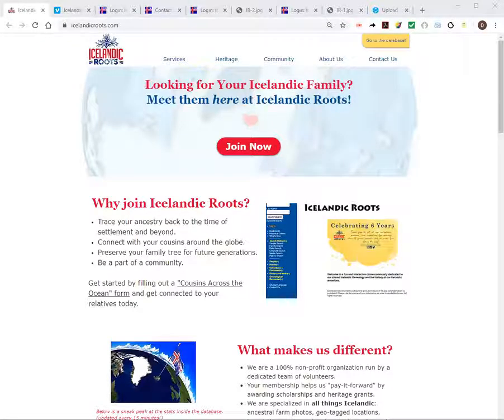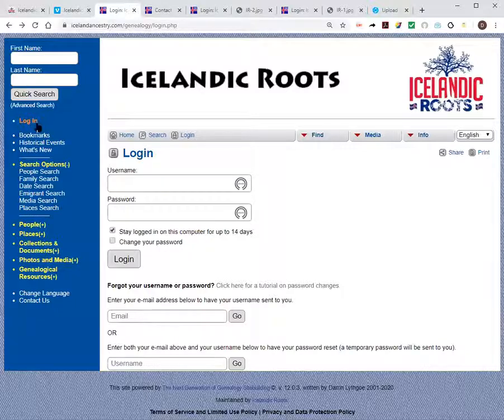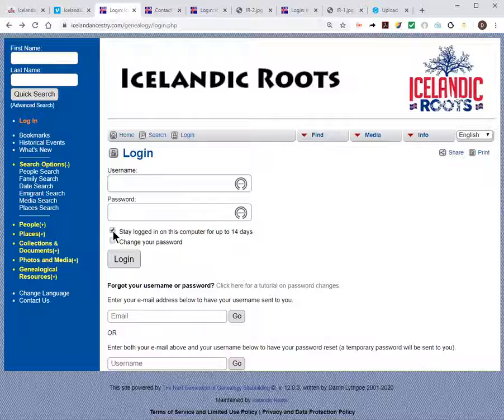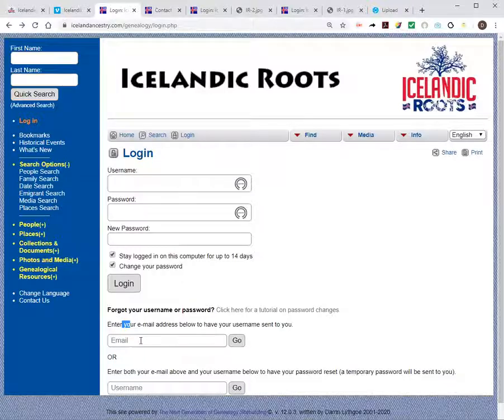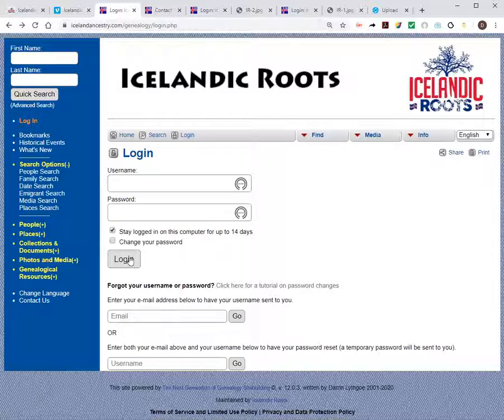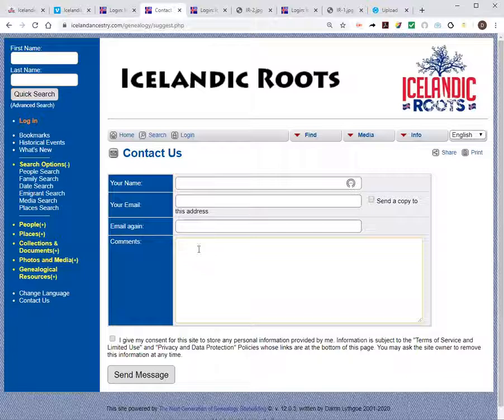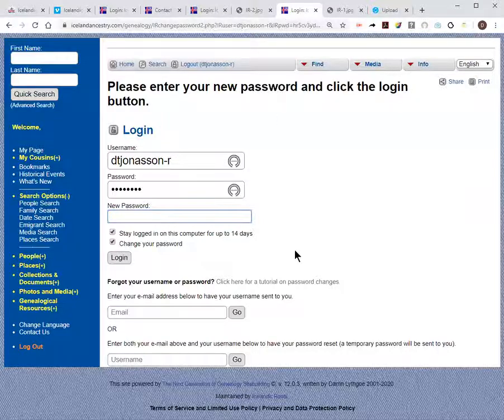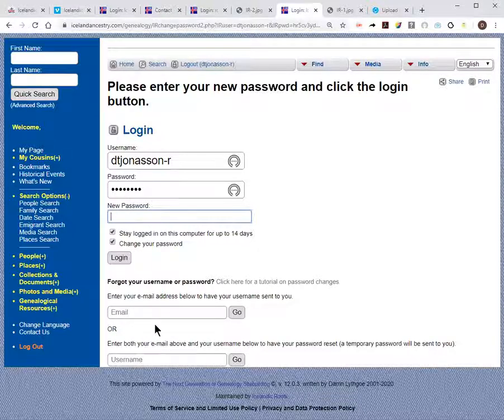Logging into the IR Database May 2020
This tutorial explains how to log into the IR database and change your password regularly.